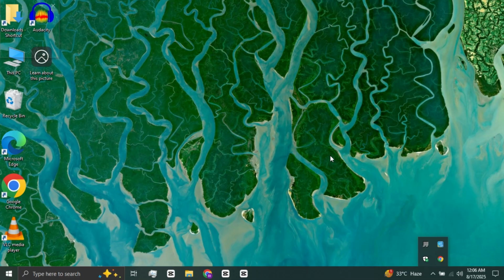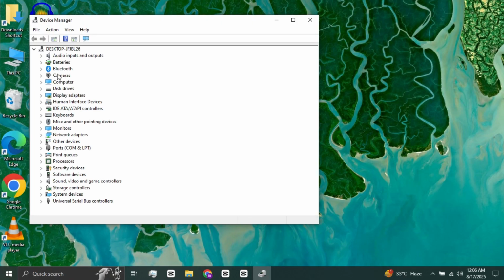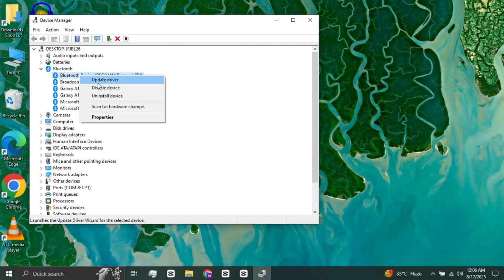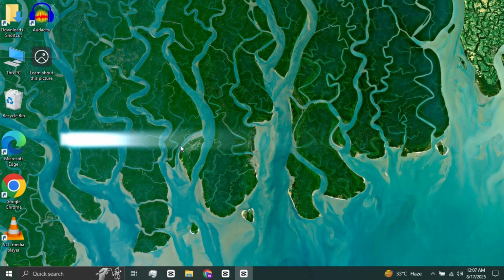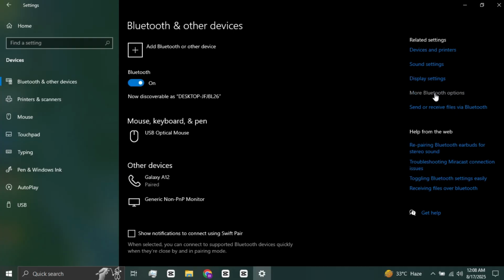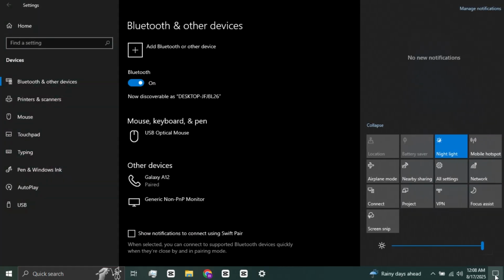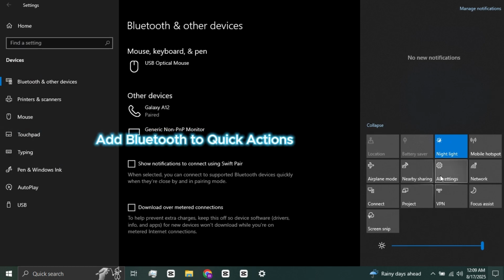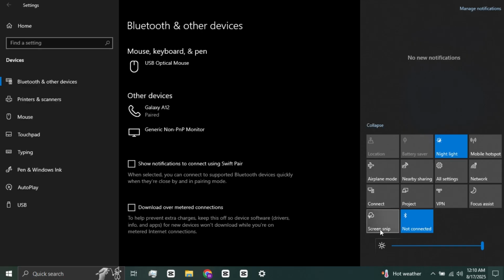How To Fix Bluetooth On/Off Button Missing In Windows 11 (Step By Step)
Is your Bluetooth button missing in Windows 11? Don’t worry!
Follow these simple steps to fix it.

Method 1: Enable Bluetooth from Device Manager
Open Device Manager (search in the Start menu).

Find and expand Bluetooth in the list.

Right-click your Bluetooth adapter and select Enable if it’s disabled (gray icon).

Restart your PC and check if the Bluetooth button appears.

Method 2: Show Bluetooth Icon in Taskbar
Open Settings (Windows key + I).

Go to Bluetooth & devices.

Click More Bluetooth settings on the right.

Check Show the Bluetooth icon in the notification area and click Apply , OK.

Method 3: Add Bluetooth to Quick Settings
Click the Wi-Fi/Sound/Battery icon in the taskbar.

Click the pencil (Edit quick settings) icon.

Select Add , Choose Bluetooth , Done.

Now, you can easily turn Bluetooth on/off!